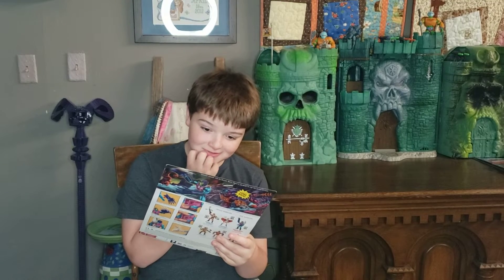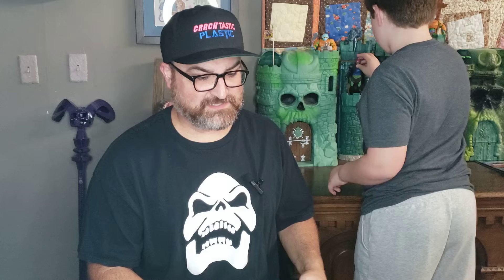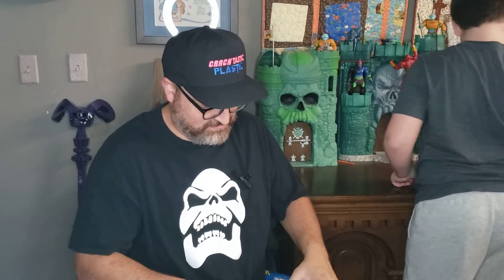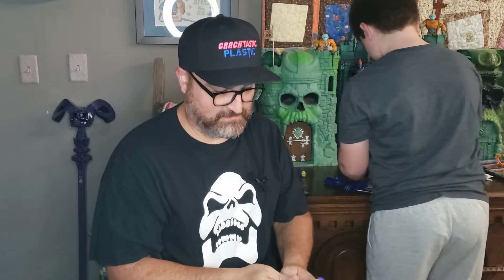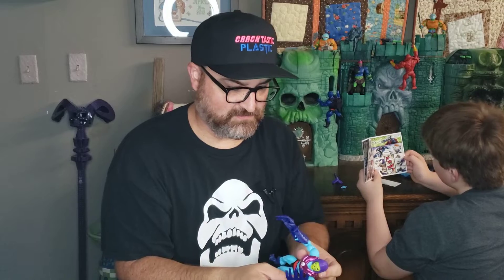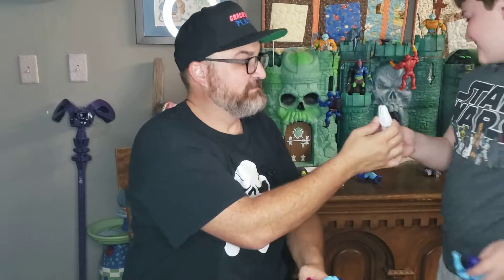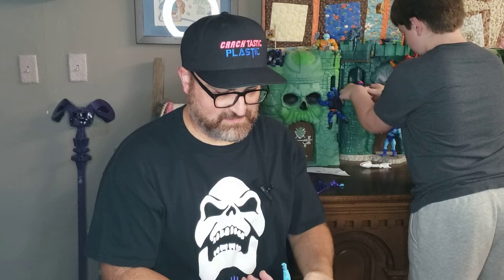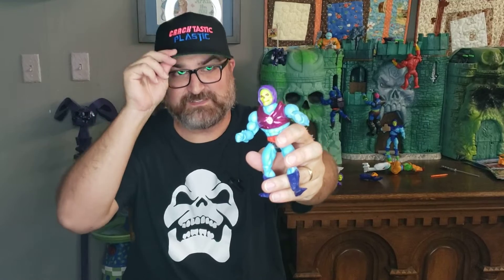MOTU Origins | Terror Claws Skeletor | Masters of the Universe Origins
Happy motumonday with an unboxing and first impressions of the Terror Claws Skeletor from the Masters of the Universe Origins toy line by Mattel.